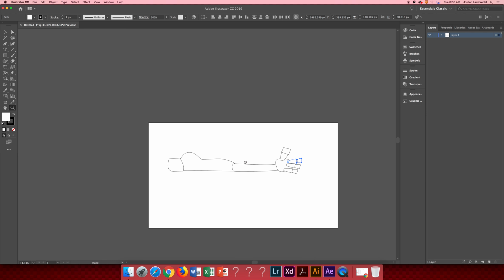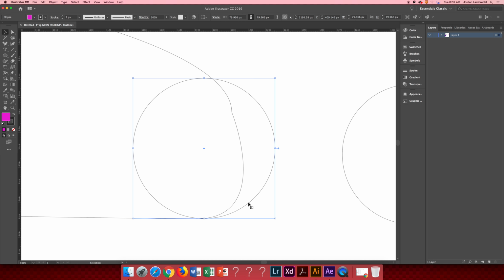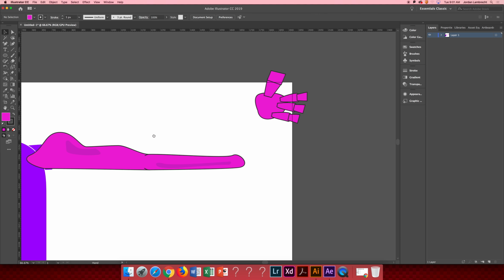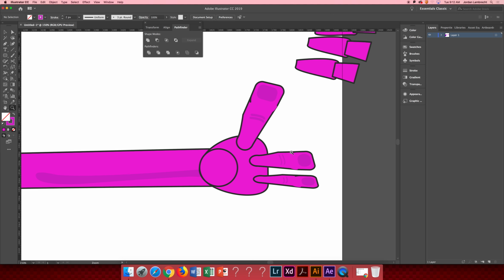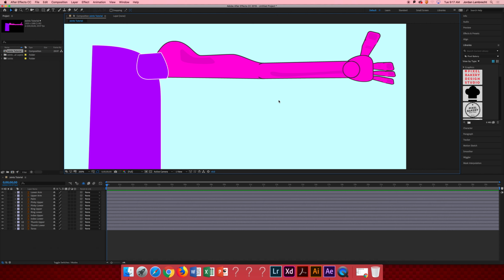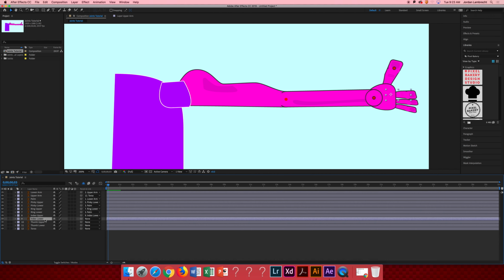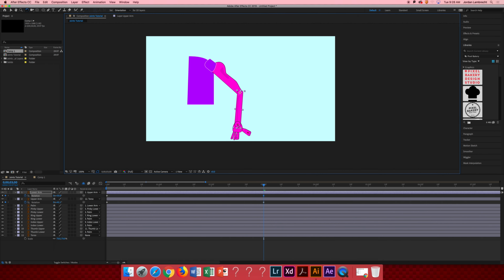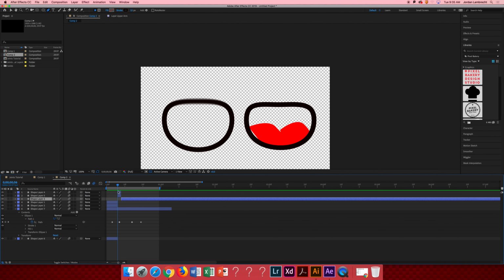Class Tutorial: Prepping Character Joints in Illustrator for Rigging in After Effects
a very long class tutorial on how to get characters ready for animation, focusing on how their joints interact with each other. Filled with extra "uhs" and "uhms" for your viewing pleasure.

Download the Illustrator and After Effects working files here
By doing so, you're helping support free education for the digital arts.  It may seem like a very small thing to you, but it makes all the difference to us.